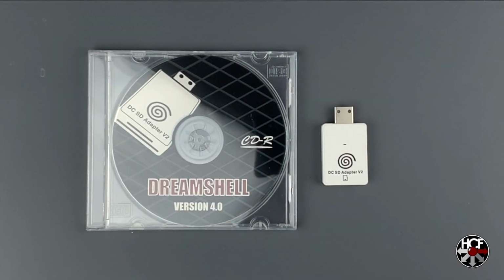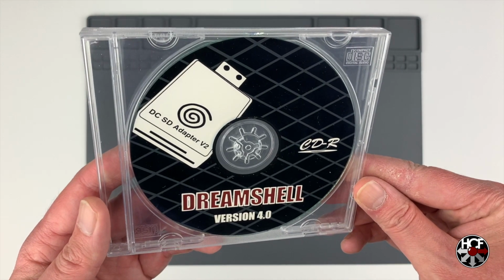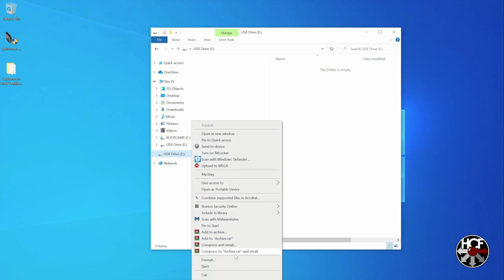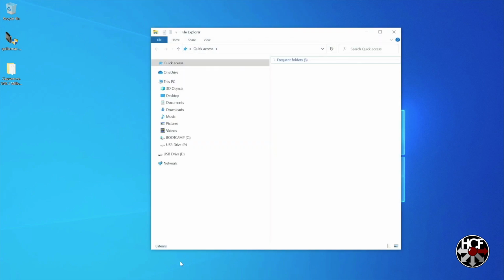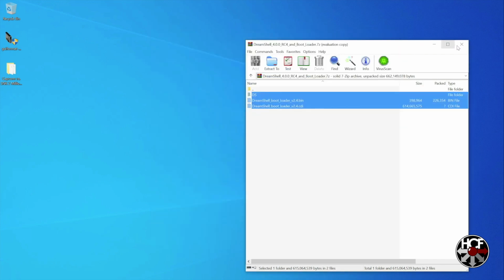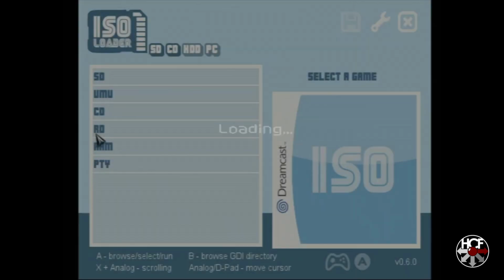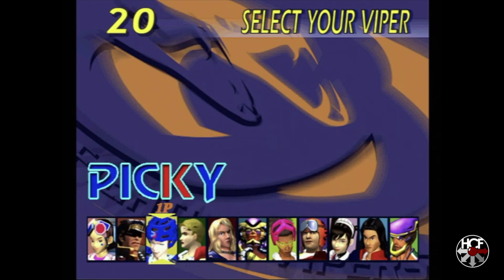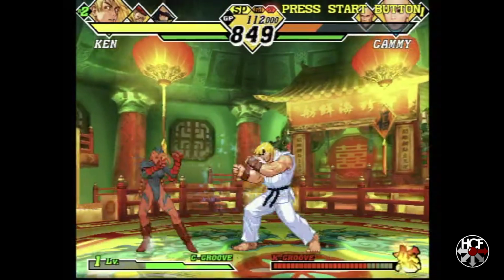SEGA Dreamcast DreamShell and Serial Port SD Card Adapter | Setup Guide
The Dreamcast isn't short of ODE options, with the GDEmu and MODE being two of the most popular, but if you're not looking to open up and mod your console, another option is using a plug and play serial port SD card adapter and DreamShell.

We'll walk through the process of getting DreamShell up and running, including the setup process for the SD card and see how a couple of games run using the iso loader app.

Dreamcast SD Card Adapter & DreamShell Disc
Hyperkin Dreamcast HD HDMI Cable
Silicon Soldering Mat
Elgato Game Capture Card HD60 S

Original outro music by Shirobon.